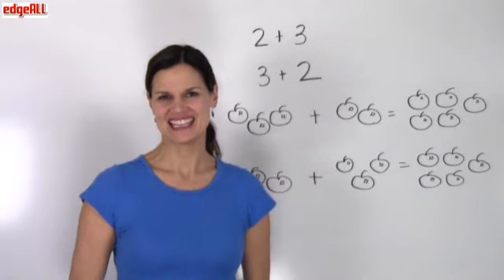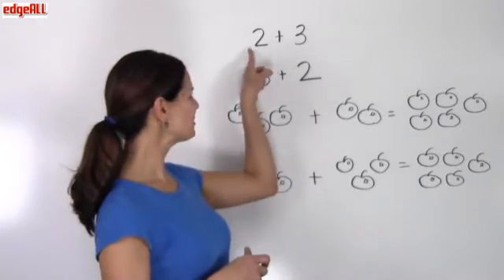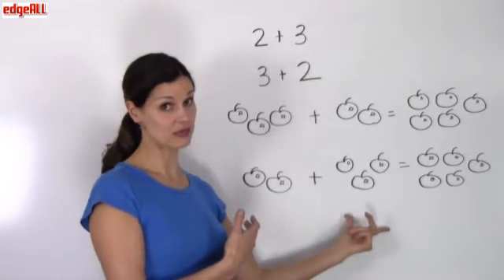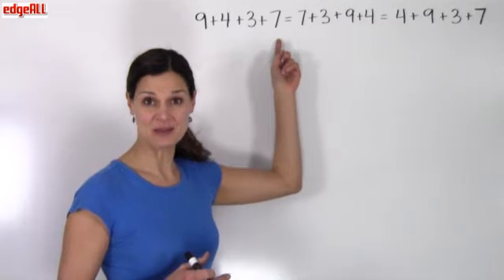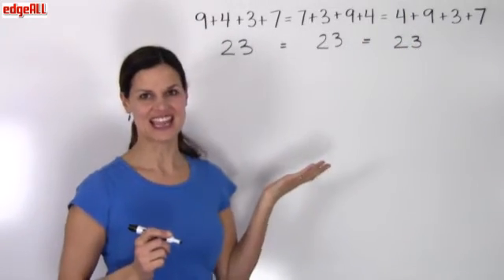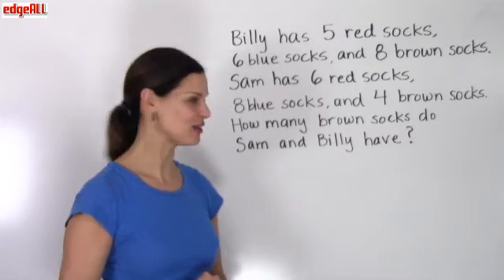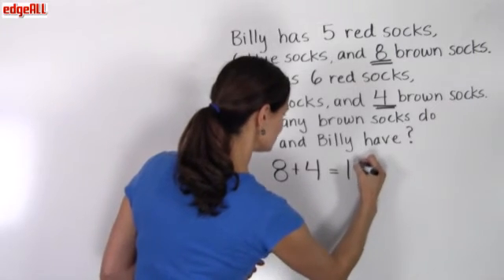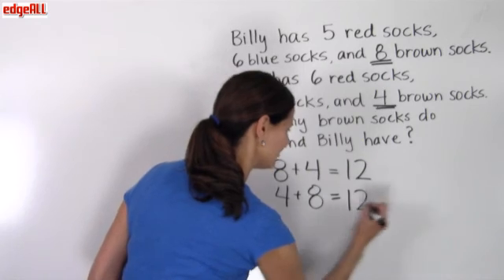Grade 2 - Commutative Property Of Addition